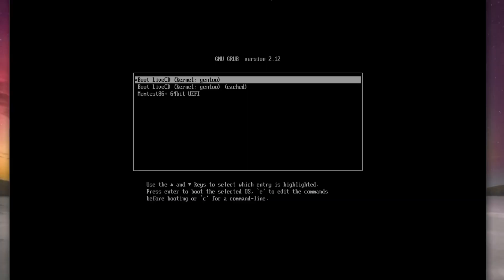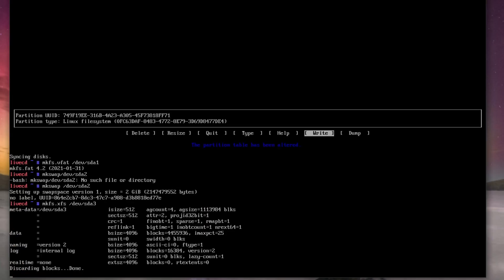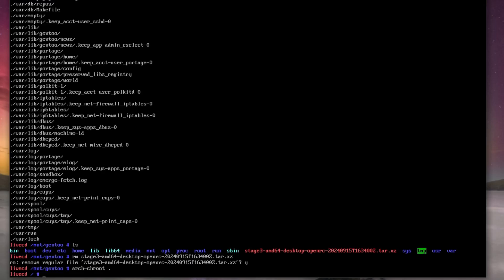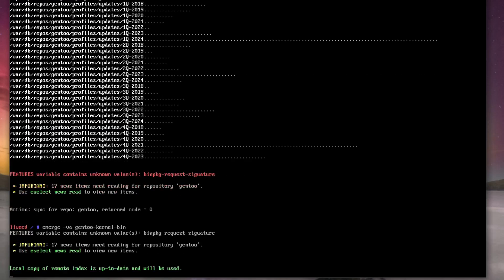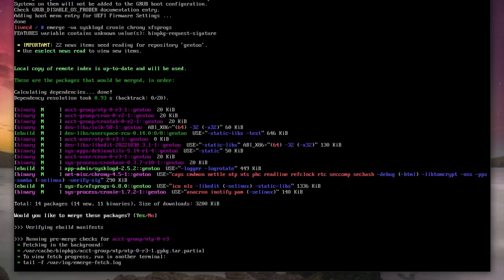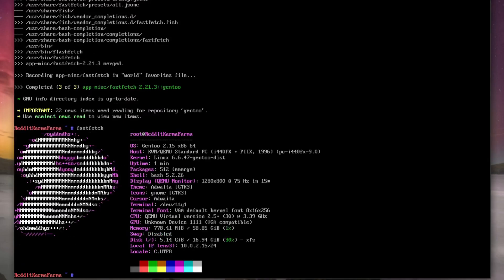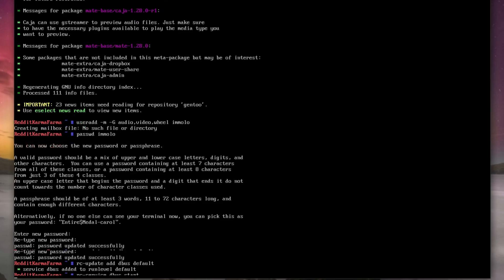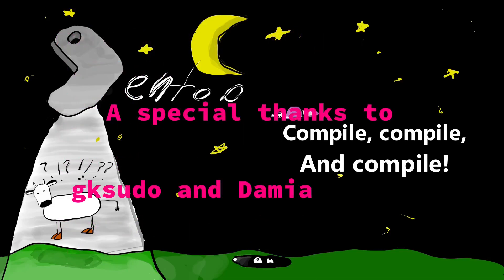The Gentoo Linux Video Install Guide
Video Install guides suck and this video proves that, don't believe me ? Well send me your install guide to my Discord and I'll review  it as a video!

Thumbnail Image - Created by Sebastian Pipping and Ethan Dunham